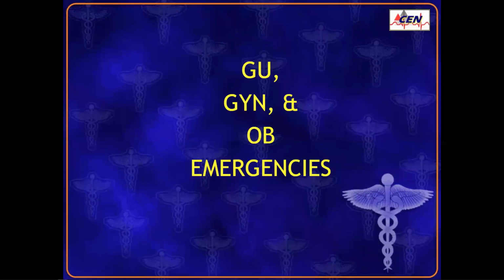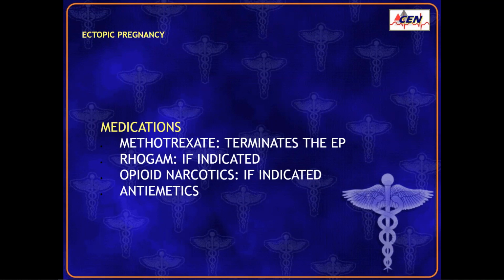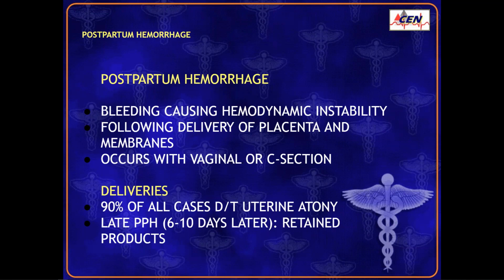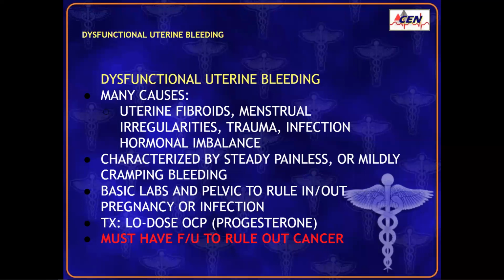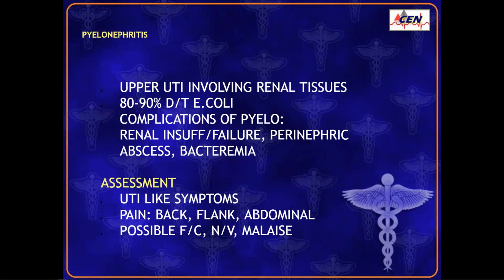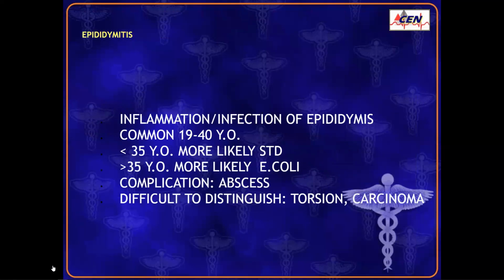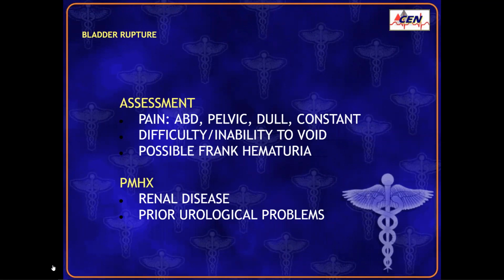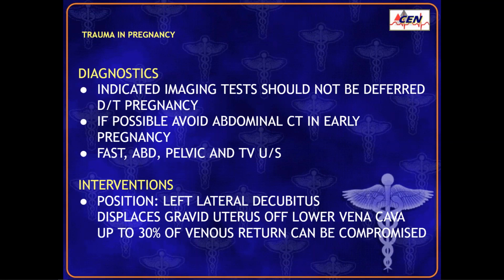Boswell CEN Review Video - OB/GYN/GU Emergencies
Including:
UTI
Pyelo
Epididymitis
Renal Calculi
Testicular Torsion
Vaginal Bleeding
PID
STDs
Sexaual Assault
Placental Abruption
Placenta Previa
Ectopic pregnancy
Emergency delivery
Hyperemesis gravidarum
Neonatal resuscitation
Pregnancy induced hypertension
Pre-eclampsia
Eclampsia
Miscarriage
Prostatitis
Renal trauma
Bladder trauma
...and more